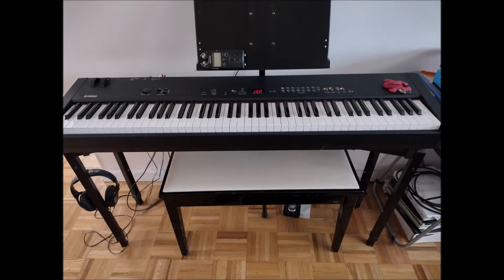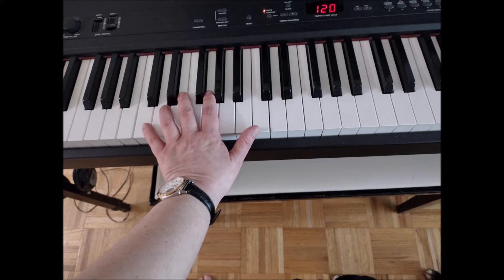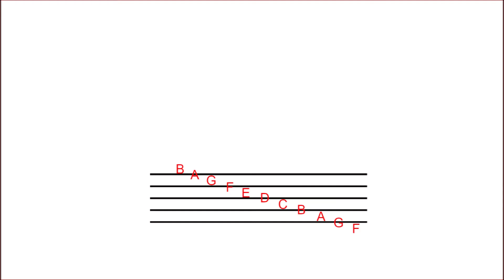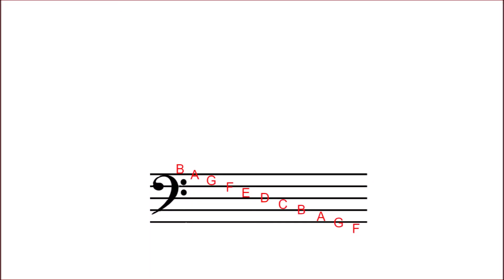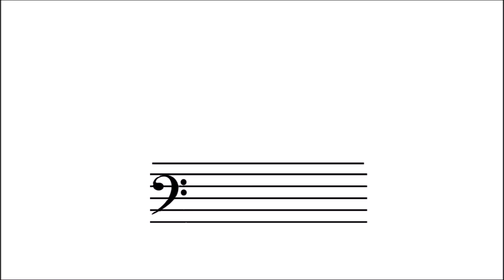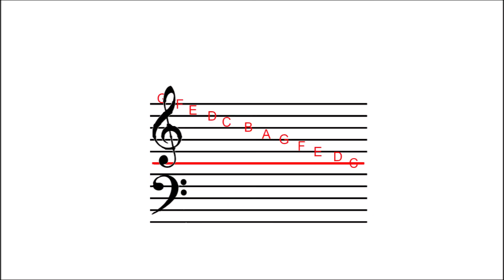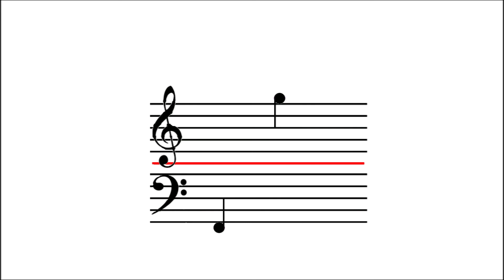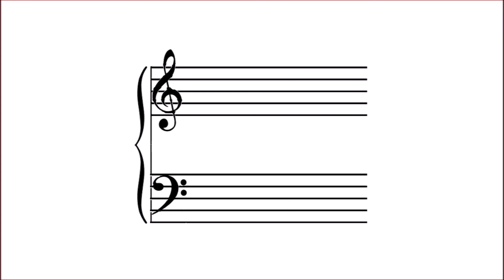Grand Staff Explained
Ever wonder why you have to learn to read TWO clefs to play the piano?  Why can't the lines and spaces be the same note names in both staves?  It's because it's not _really_ TWO staves-- it's one big one!  This video explains in more detail.